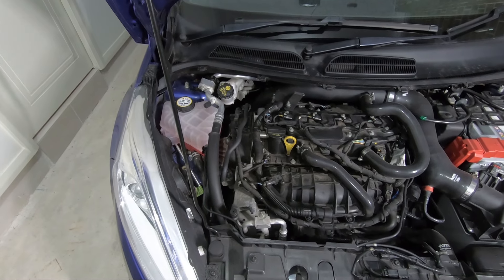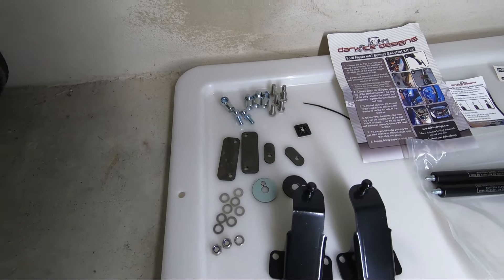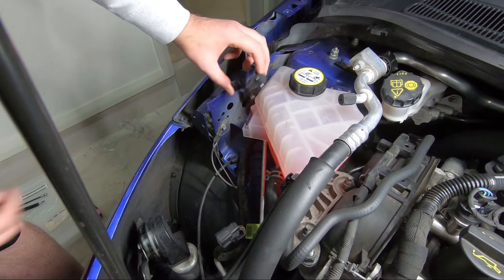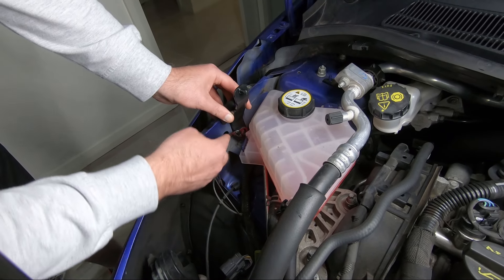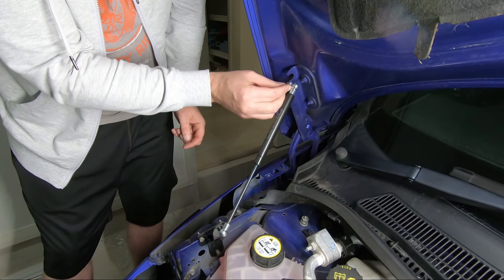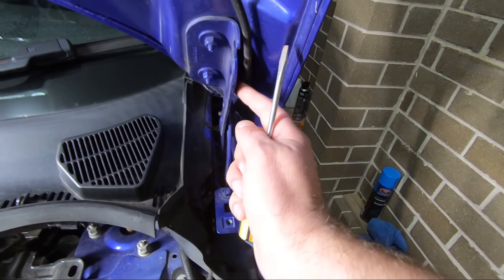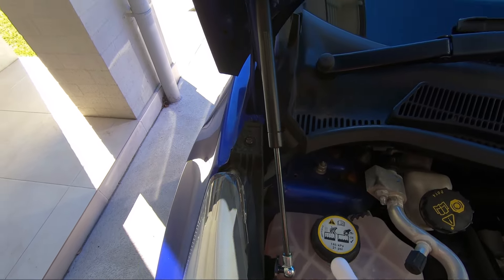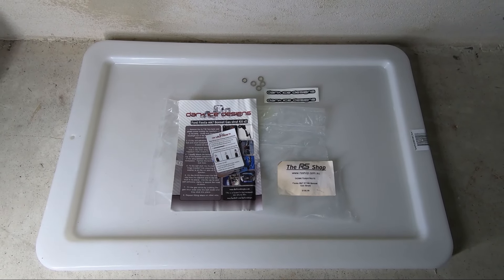Gas Bonnet Struts D.I.Y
I installed some gas bonnet struts on Zippy! Late to this party.

I found some Dark Ice Design bonnet struts in stock in Australia for a bit cheaper than if I had bought them from overseas, so thought why not.

Install was pretty straight forward, just don't forget to use the washers. All in all, less than hour. Anyone could do this, make sure you have 2 10mm spanners, or 1 and a 10mm deep socket, T30 torx bit and a phillips head screwdriver.

Avrilcadabra who makes rad synth tracks and provides the opening theme song and other music on the channel

Parts and process used in this video were current at the time of filming.